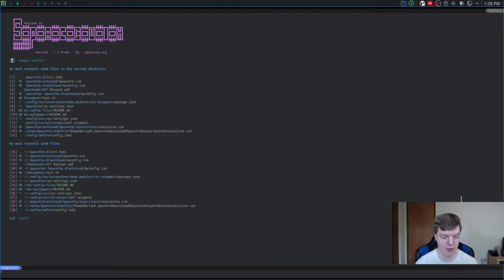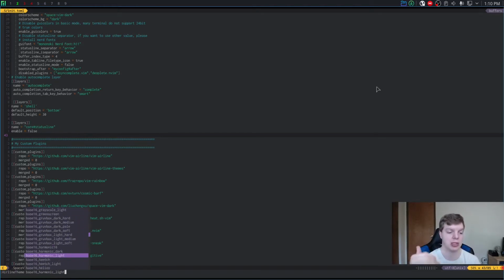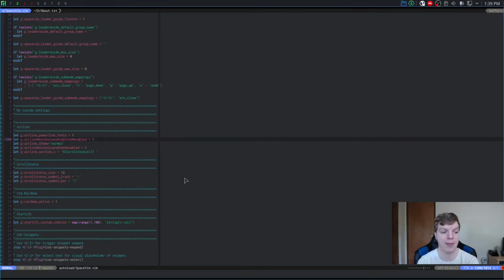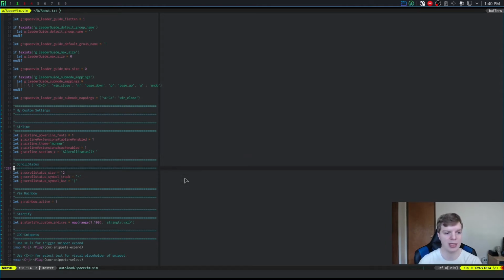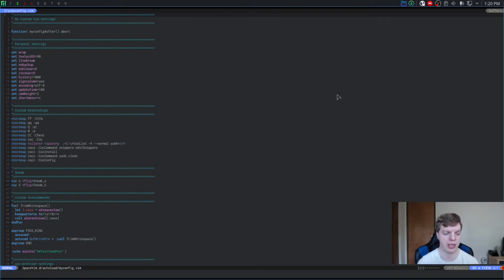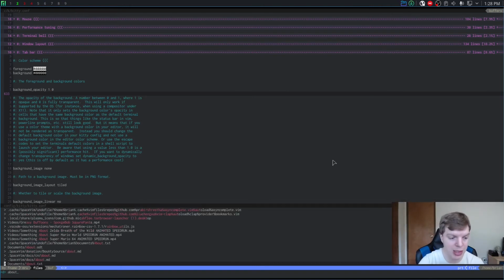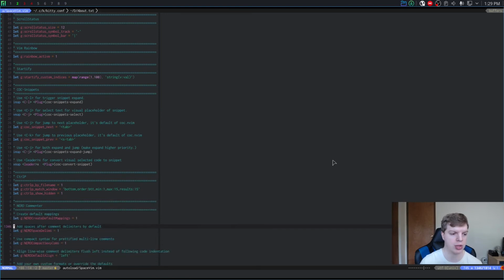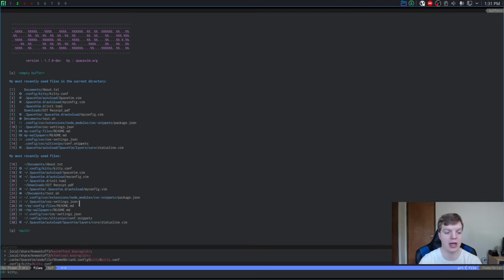3 GREAT Plugins for SpaceVim!!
***PLEASE NOTE***
You do NOT need to add any configurations to your "SpaceVim.vim" file! All the configurations you need for either Vim or the various plugins you have, can be done in your "myconfig.vim" file. Please note, that most of these configurations can be done under the "function! myconfig#after() abort" section of your "myconfig.vim" file. Any other settings, specifically that has 'let g' at the beggining, will go under the "function! myconfig#before() abort" section of your "myconfig.vim" file. Please see my "myconfig.vim" file from my GitLab as an example. Thank you!